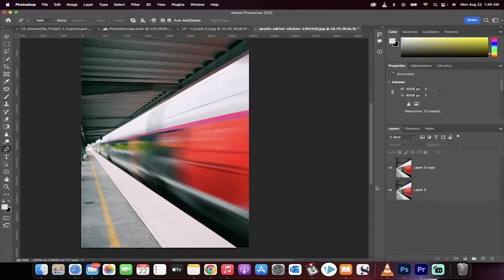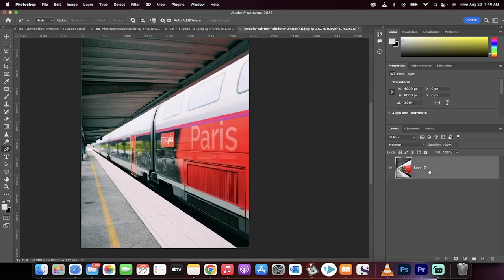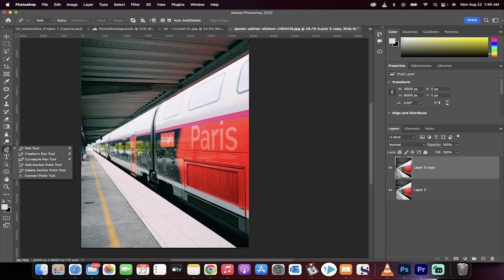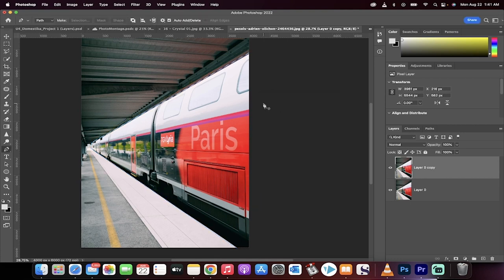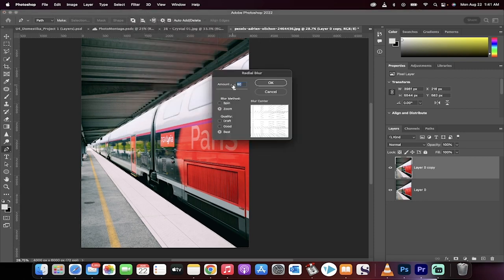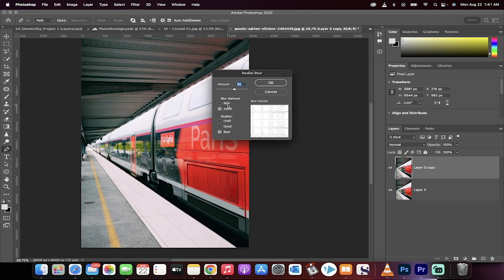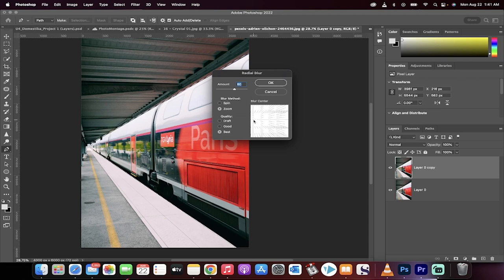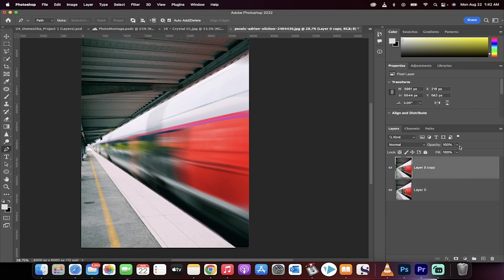How To Create A Speed Blur Effect in Photoshop CC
If you want to add a dynamic and energetic touch to your photos, the speed blur effect is a great way to achieve it. In this tutorial, we will show you how to create a speed blur effect in Photoshop CC.

Method:
To create a speed blur effect, we will be using the Motion Blur filter in Photoshop CC. By adjusting the direction and distance of the blur, we can simulate the sense of motion and speed in our photos. We will also demonstrate how to use layer masks to control the effect's intensity and apply it selectively to certain areas of the image.

SEO:
If you're looking to add a sense of motion and speed to your photos, the speed blur effect is an effective technique to try. In this tutorial, we will guide you through the process of creating a speed blur effect in Photoshop CC using the Motion Blur filter. Our step-by-step instructions will show you how to adjust the blur's direction and distance to achieve a realistic motion effect. Additionally, we will demonstrate how to use layer masks to control the effect's intensity and apply it selectively to certain parts of the photo. Whether you're a beginner or an experienced Photoshop user, this tutorial is easy to follow and can help you enhance your photos with a dynamic and energetic touch.